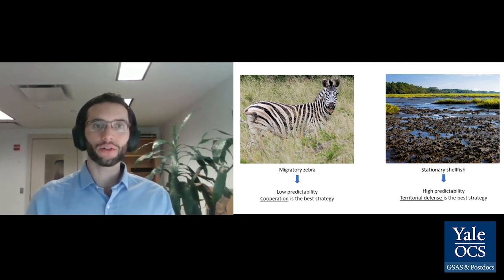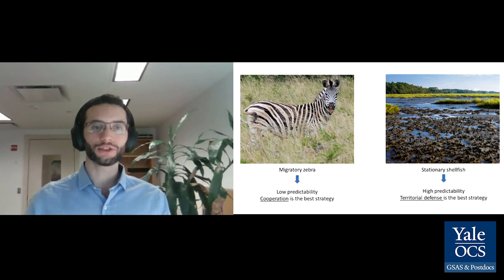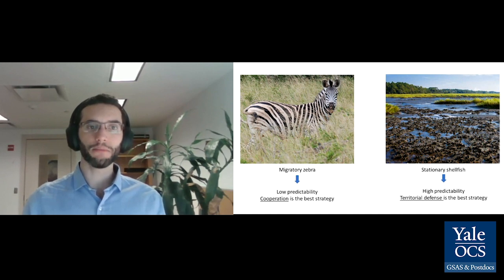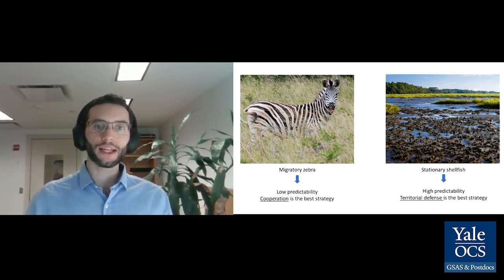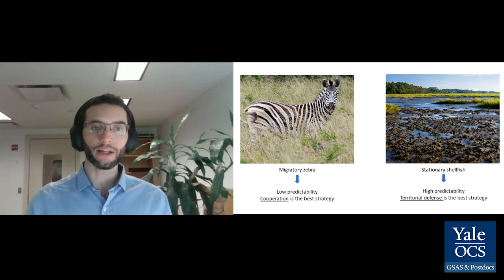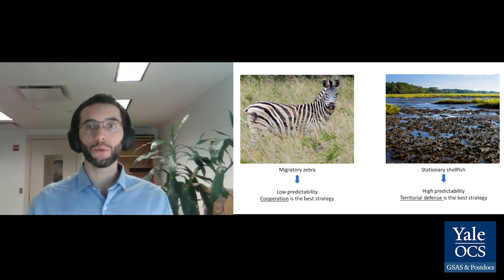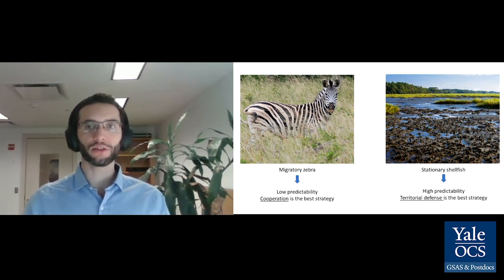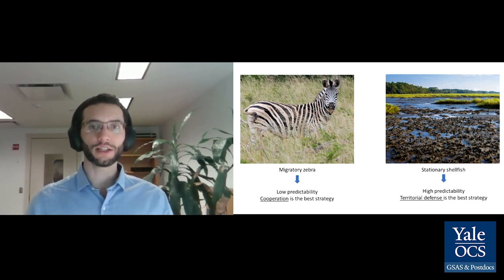3-Minute Thesis Competition (2021) Alex Bertacchi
In April 2021, eleven finalists competed in Yale's fifth 3-Minute Thesis Competition, which challenged PhD students from Yale's Graduate School of Arts & Sciences to clearly and engagingly present their research to a diverse panel of judges - in 3 minutes or less!